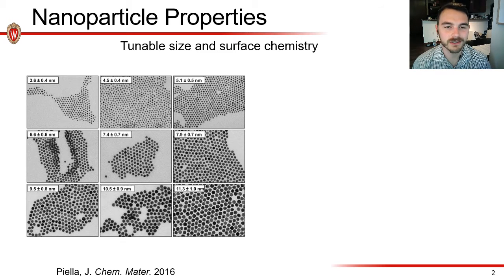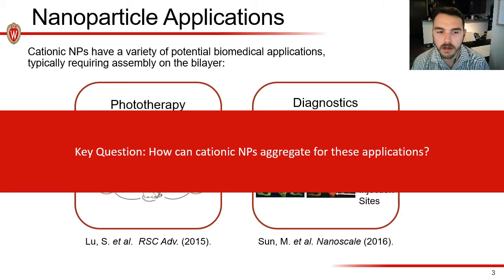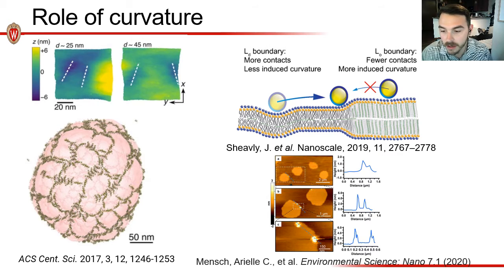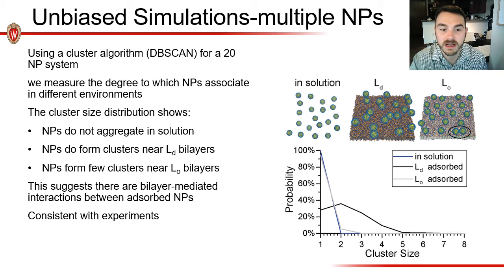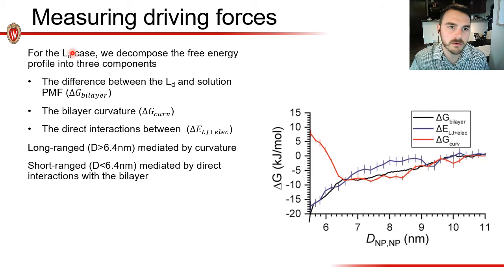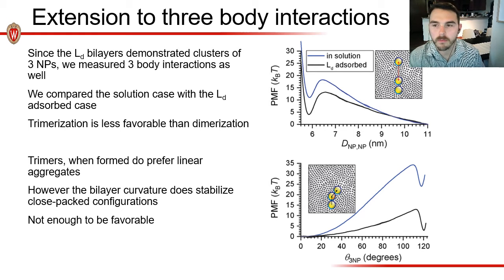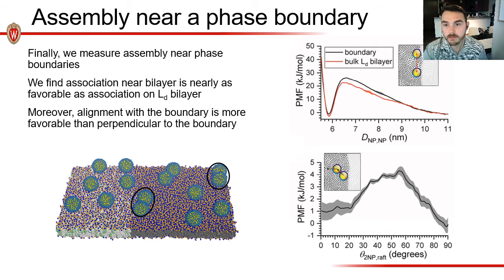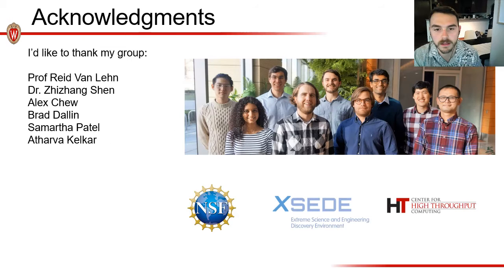Jonathan Sheavly AICHE2020 Bilayer Mediated Assembly of Cationic Nanoparticles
Jonathan Sheavly is a 4th year PhD student at UW-Madison

Abstract:
Understanding interactions between functionalized gold nanoparticles (NPs) and lipid bilayers is essential for biomedical applications. Experiments and continuum-scale simulations have suggested that small (~5 nm diameter) cationic NPs aggregate on the bilayer surface despite being stable in aqueous solution, suggesting that bilayer-mediated interactions facilitate assembly. Determining ing the origin of these effects and the impact of other bilayer features, such as lipid phase separation, on the interfacial assembly of NPs would enable the design of NPs for directed assembly applications.
In this work, we use chemically specific coarse-grained molecular dynamics simulations to show that cationic NP adsorption to lipid bilayers is driven by a balance between favorable NP-lipid interactions and the unfavorable mechanical deformation of the bilayer to create local curvature. The minimization of induced curvature near topological features, such as boundaries between stiff and flexible bilayers, enhances NP adsorption. Since these driving forces do not depend on solvent-mediated interactions, we next parameterize an implicit solvent model to model larger length-scale phenomena involving multiple adsorbed NPs. We measure the bilayer-mediated interactions between two adsorbed NPs by comparing the association free energy on a bilayer to that in solution. These simulations suggest that the bilayer contributes an attractive interaction between the nanoparticles, which minimizes the induced curvature. We further show that that the association of 3 NPs is less favorable than the aggregation 2 nanoparticle association, but will lead to linear aggregates. Finally, we find that NPs will align along phase boundaries and prefer dimerization as opposed to larger structures. These simulation results indicate that bilayer curvature mediates interactions between adsorbed NPs and favors alignment near phase boundaries. Future investigation will include the influence of size, shape, and surface chemistry on the self-assembly of adsorbed NPs.